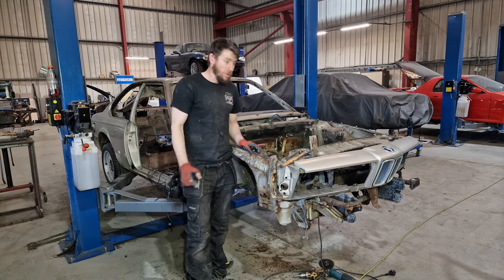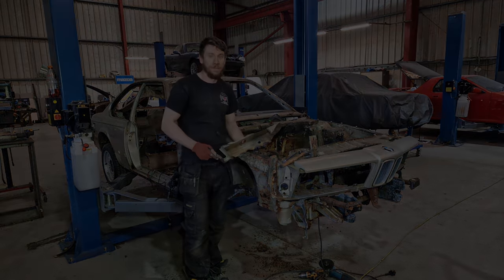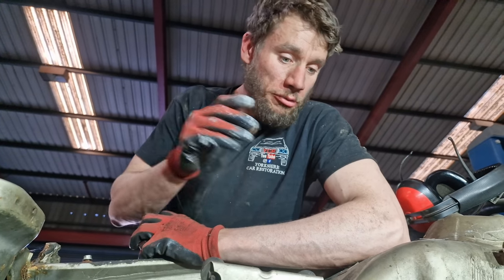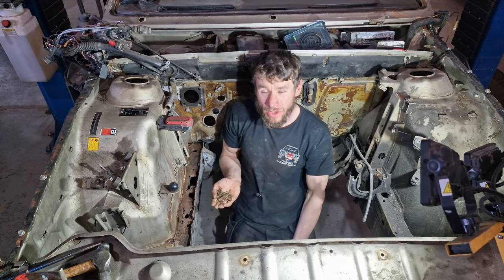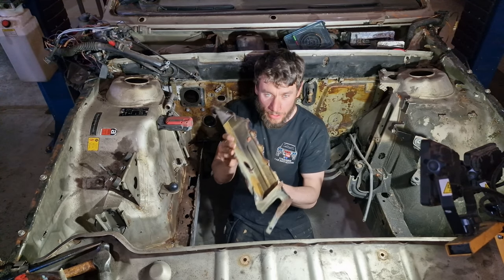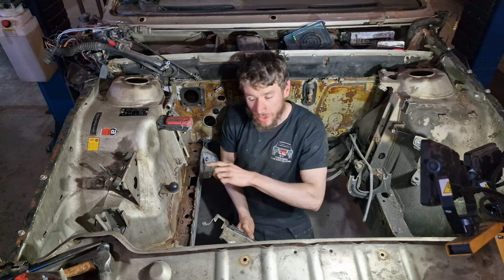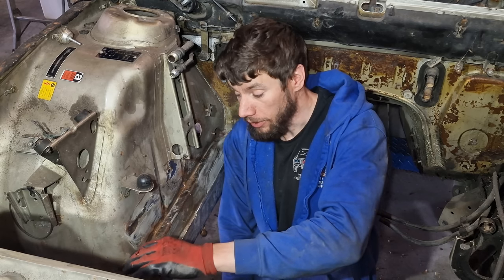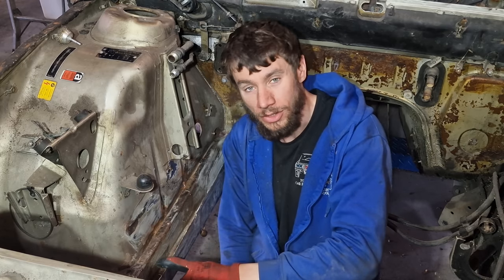MAJOR Structural Chassis Repairs On Mat Armstrong's Classic BMW E24 635 CSI - Restoration EP6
After doing that lower back chassis repair in the last video on Mat Armstrong's BMW E24 635 CSI, we then headed over to the front of the chassis rail to get that cut out and investigatd. Safe to say it wasnt good. In this video we set about repairing thatfront chassis rail and making handmade panels to perfectly fit in.

This chassis rail is really getting there and it wont be long until it is done and we are stripping the rear running gear to get it on a rotisserie!!!

We still have lots of repairs to do and this is certainly a challenge, but we are up for it and will have this beauty back on the road in no time!

mat Armstrong